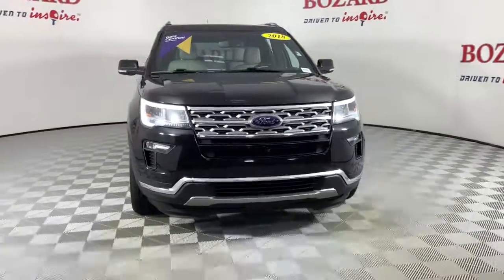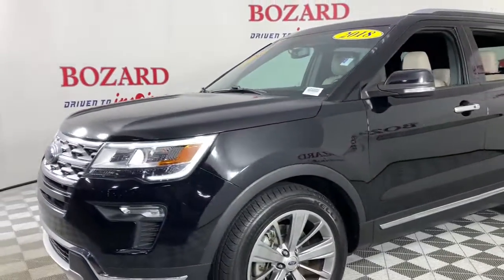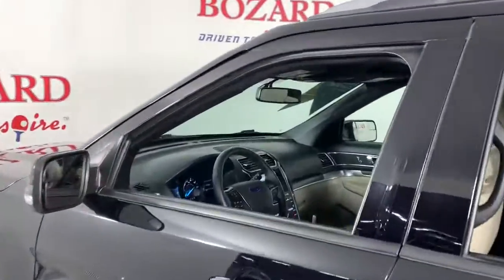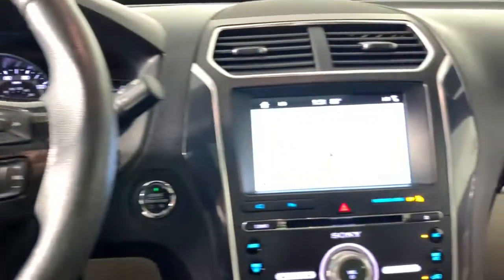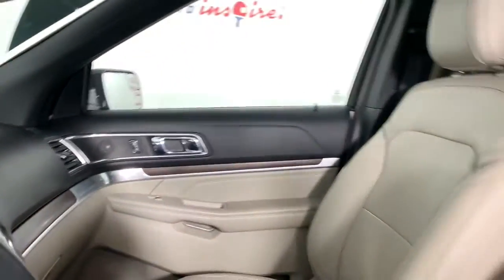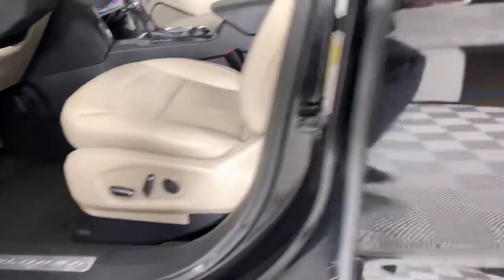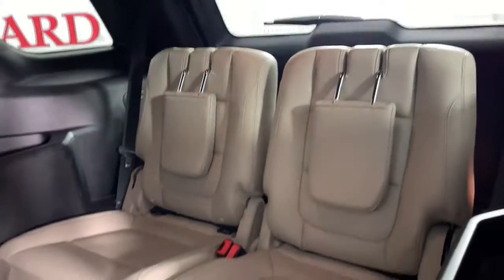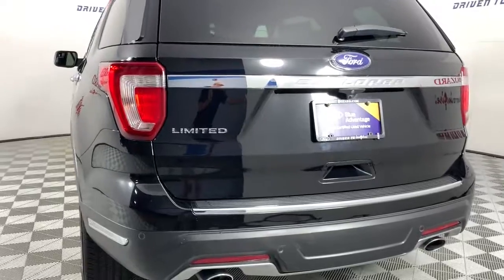2018 Ford Explorer Jacksonville, Daytona Beach, Orlando, St. Augustine, Near Me FL 223268A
Shadow Black Used 2018 Ford Explorer available in Jacksonville, Florida at Bozard Ford Lincoln. Servicing the Daytona Beach, Orlando, St. Augustine, Near Me, FL area.